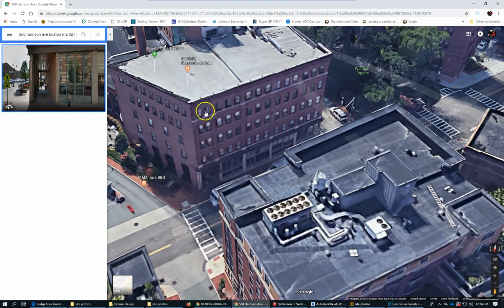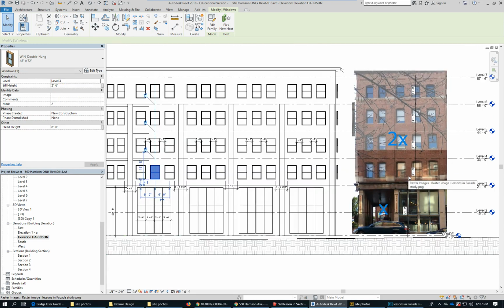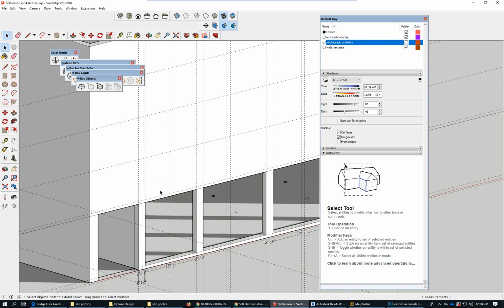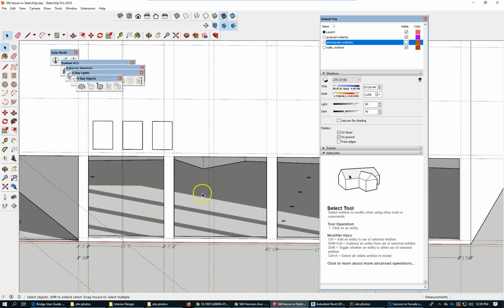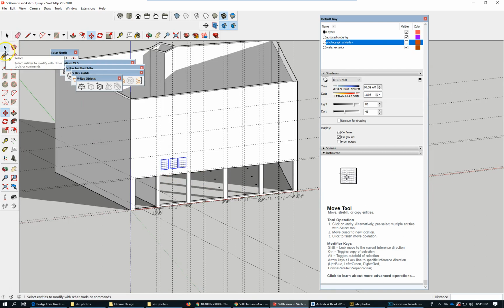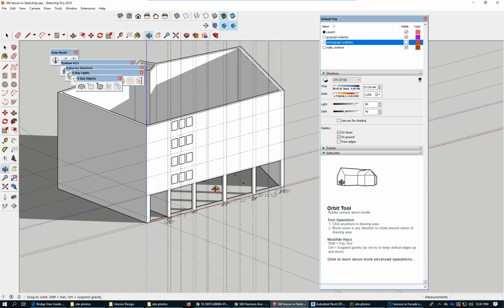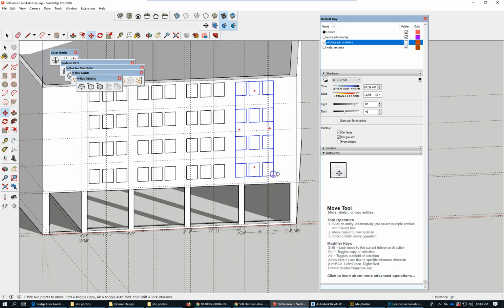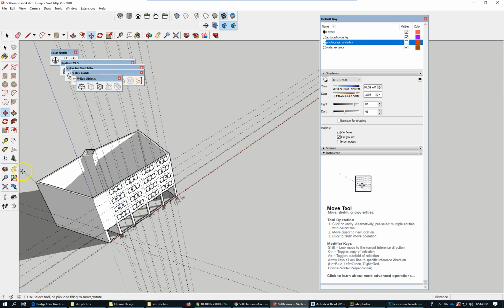site 560 lesson 10